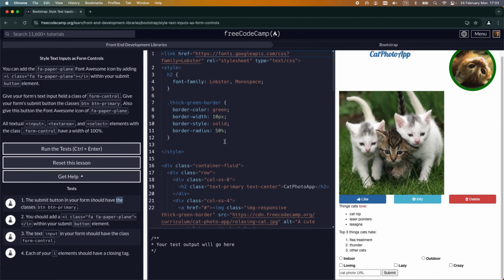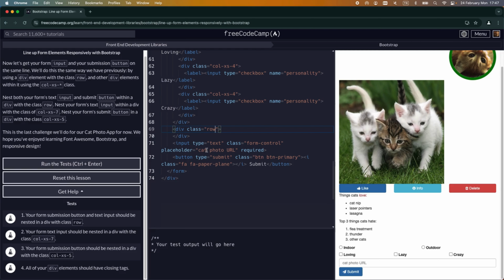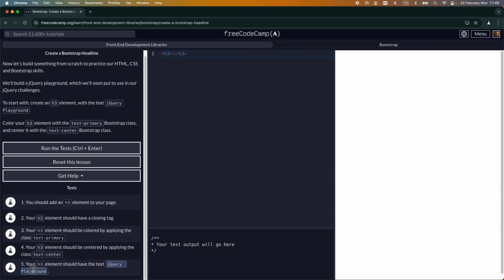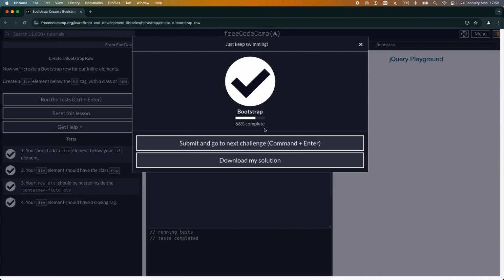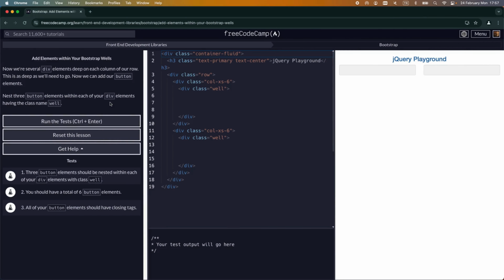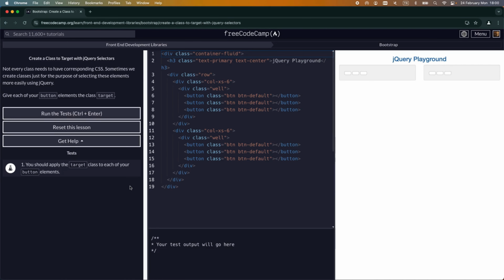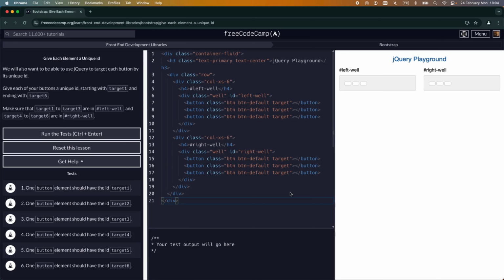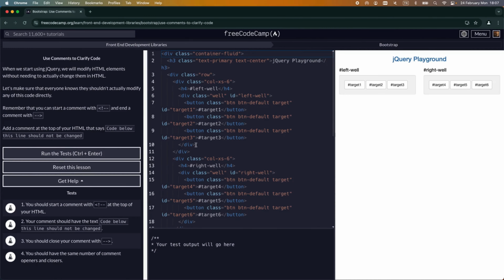Learn Bootstrap Tutorial Step 16 - 31 FreeCodeCamp 🚀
Learn Bootstrap with FreeCodeCamp - Step-by-Step Guide! 🚀
In this video, we will go through Bootstrap fundamentals step by step, using FreeCodeCamp's interactive lessons. You’ll learn how to create responsive designs and style elements efficiently without custom CSS.

🔹 Step-by-Step Lessons Covered:
Step - 16 Responsively Style Checkboxes
Step - 17 Style Text Inputs as Form Controls
Step - 18 Line Up Form Elements Responsively with Bootstrap Grid
Step - 19 Create a Bootstrap Headline
Step - 20 House our Page within a Bootstrap Container Fluid
Step - 21 Add a Responsive Navbar
Step - 22 Make Your Navbar Responsive
Step - 23 Add a Form to Your Navbar
Step - 24 Create a Bootstrap Row
Step - 25 Split Your Bootstrap Row
Step - 26 Create a Custom Bootstrap Button
Step - 27 Use the Grid System to Make a Simple Photo Gallery
Step - 28 Use a Well as a Simple Container for Content
Step - 29 Make Images Mobile Responsive with img-fluid
Step - 30 Add Background Color to a Bootstrap Well
🚀 By the end of this tutorial, you'll be able to build mobile-friendly, professional-looking web pages with Bootstrap!

📌 Don’t miss the upcoming HTML & CSS Challenge!